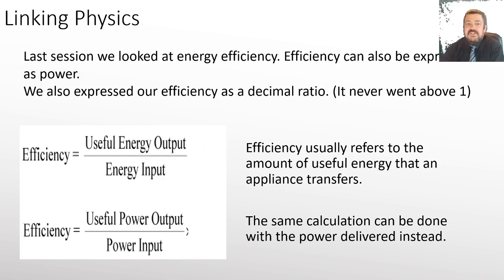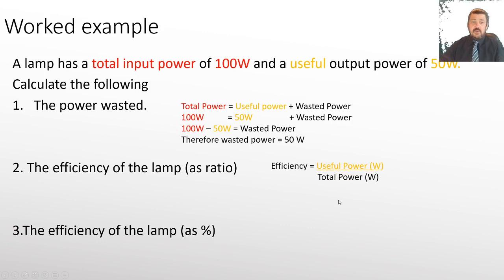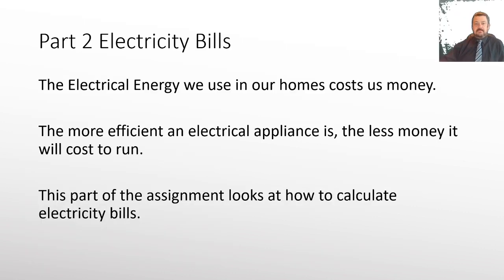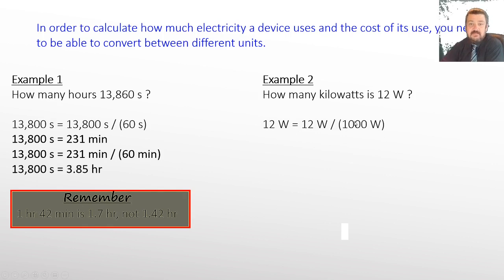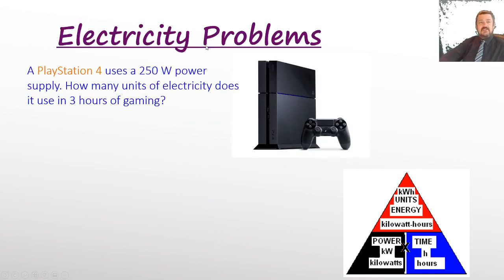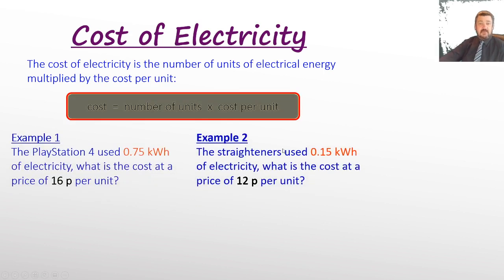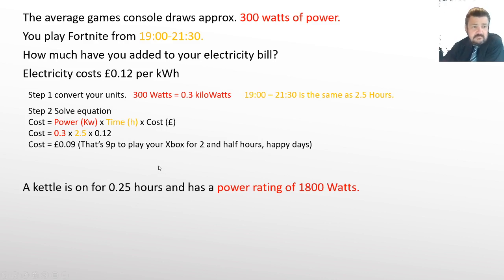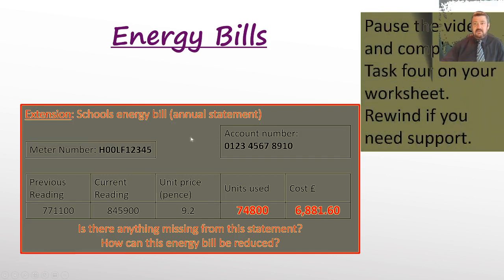Science - GCSE Physics - Electricity in the Home - Lesson 02 - Electricity Bills.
A lesson on how to use % to express efficiency. Settle the age old argument of playing to much computer. How much does it cost to play Fortnite or have 5 cups of tea.